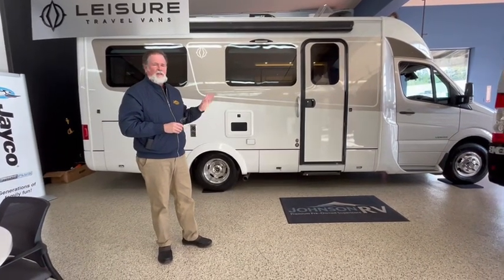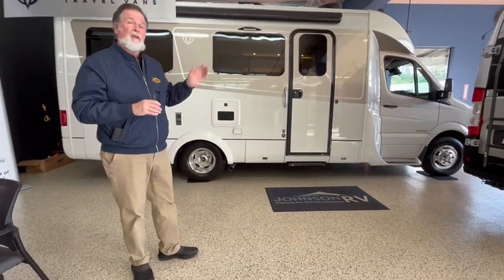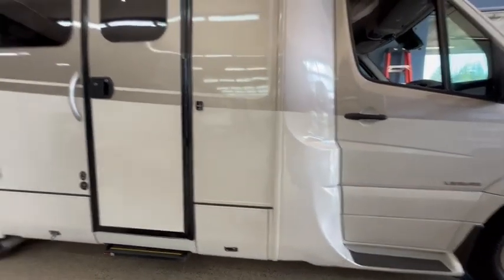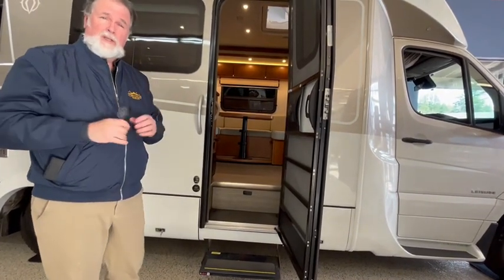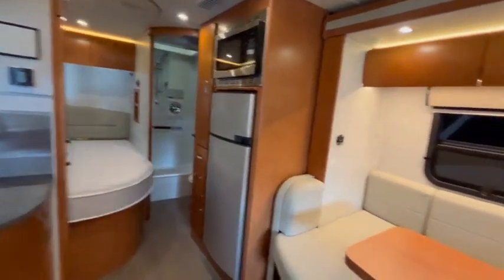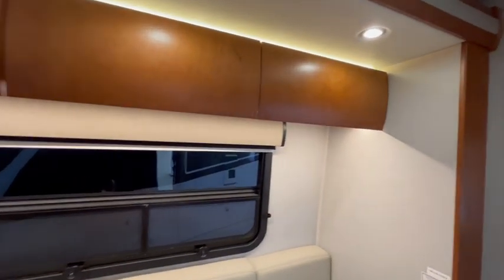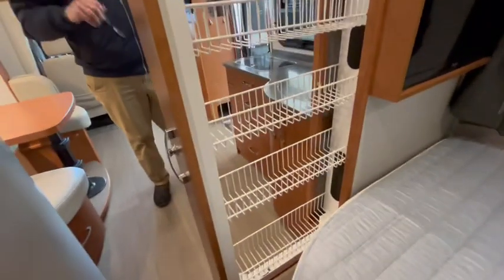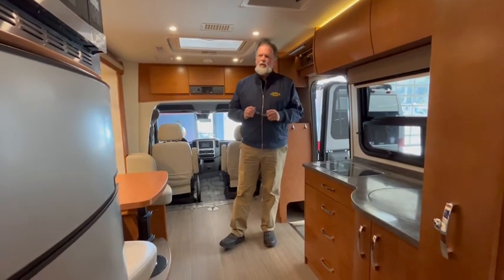Pre Owned 2018 Leisure Travel Unity U24CB - Sandy, OR - #23329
Inside this 24CB Unity model you will quickly see just how convenient your next camping trip could be. The front driver and passenger seats swivel to the rear for added seating when parked. There is a slide out booth dinette, or optional u-lounge dinette, with seat belts for safety while moving down the road, and overhead storage as well.

Opposite the slide you will find the side entry door, a handy storage wardrobe for your hanging clothes to the right, and a kitchen area to the left. In the kitchen area find a round single sink, counter space, and a two burner cooktop, plus more. Across from the range there is a refrigerator so you can easily keep your food and drinks cold.

The rear left corner offers a full bed with overhead storage at the head of the bed, and along the curbside wall the full length of the bed. There is also a swing arm TV for viewing that can be used in the main living space, or back in the bedroom area.

The rear right hand corner offers a convenient bath with a shower, toilet, and round sink, plus overhead storage too. There is also another wardrobe cabinet for hanging clothes just outside the bathroom, plus so much more!